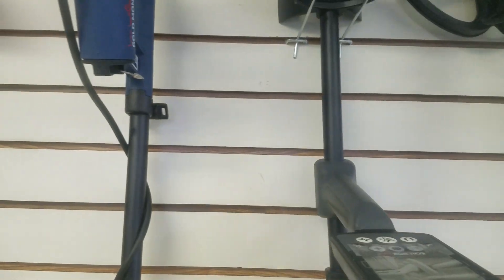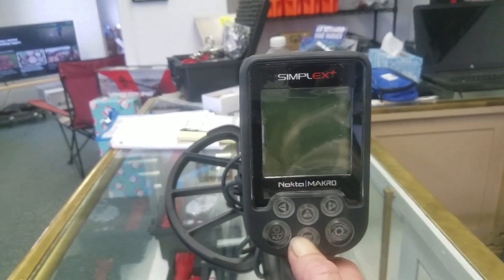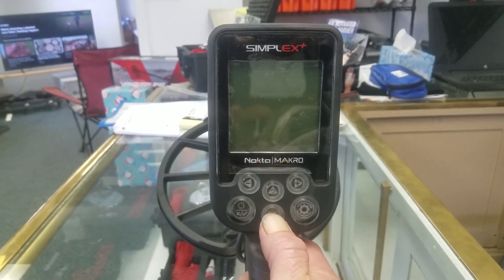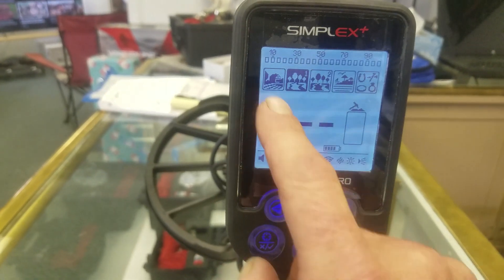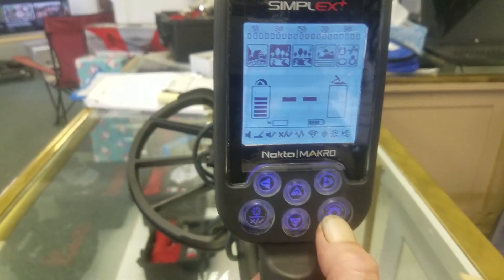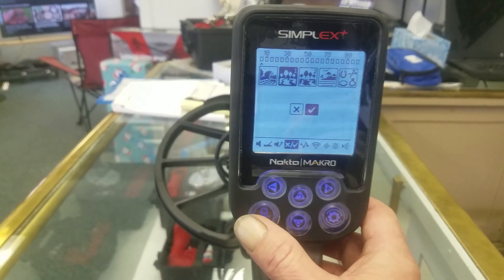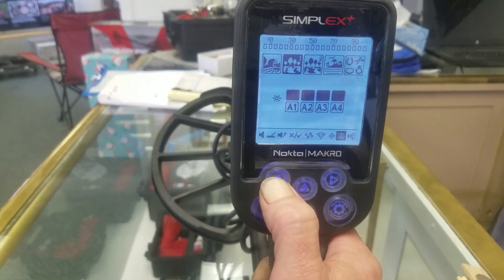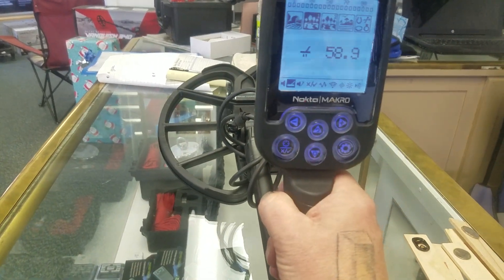Nokta Simplex set up.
Nokta Simplex set up for customers.